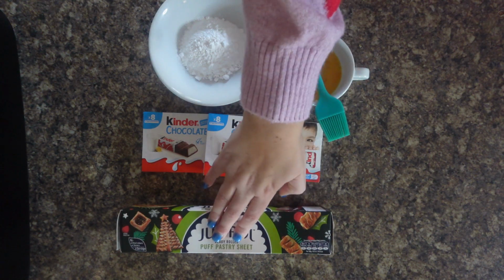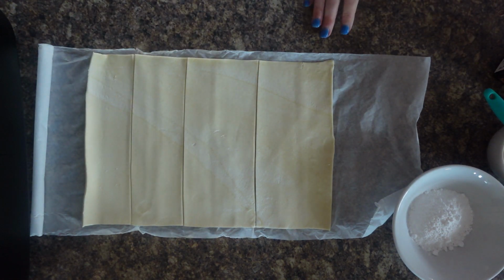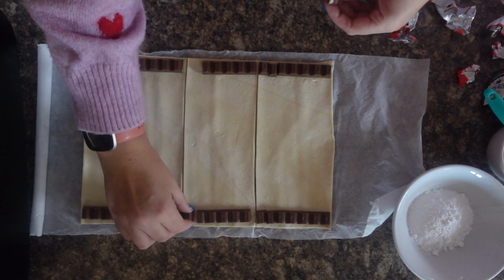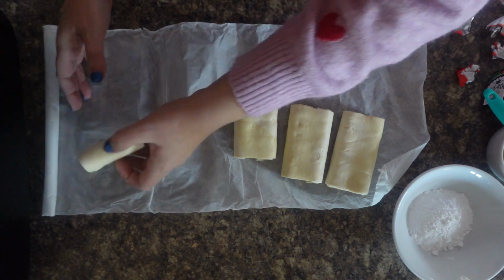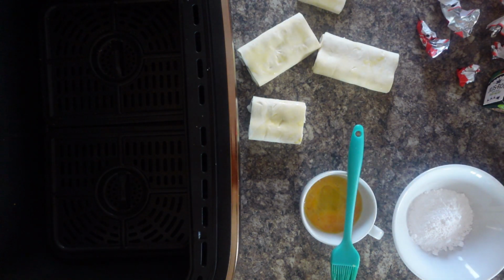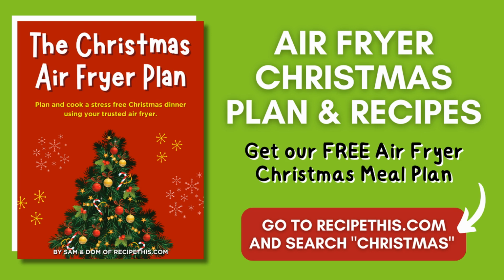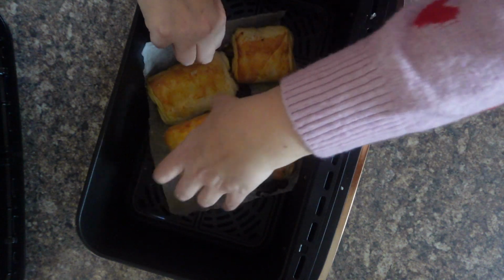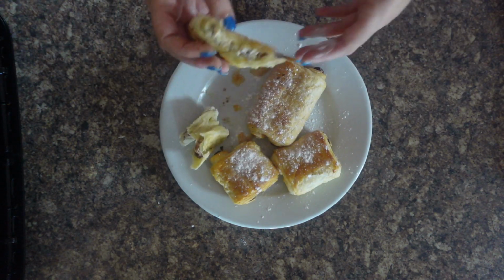Air Fryer Pain Au Chocolat (3 ingredient recipe)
Delicious pain au chocolat in the air fryer made with 3 simple ingredients. Best of all, the chocolate we use is kinder.

You can also check out and get help from Sam & Dom over where they have more than 600+ air fryer recipes and have been using the air fryer for almost 12 years.